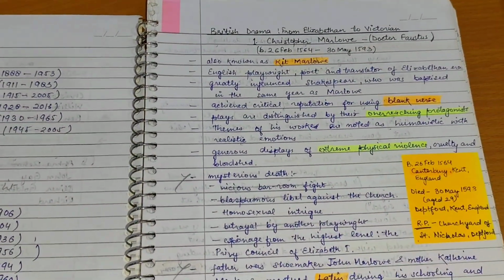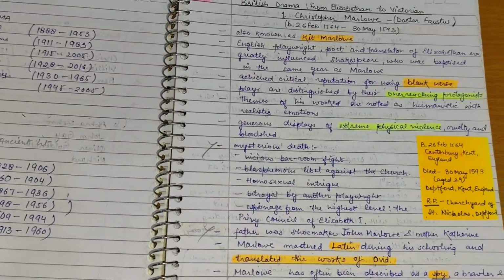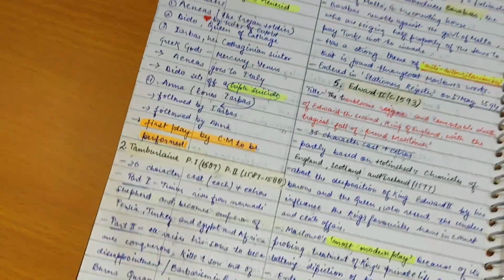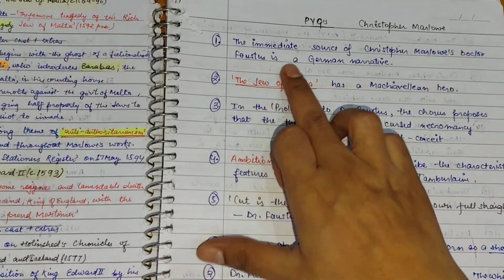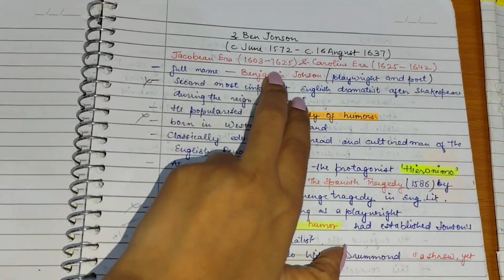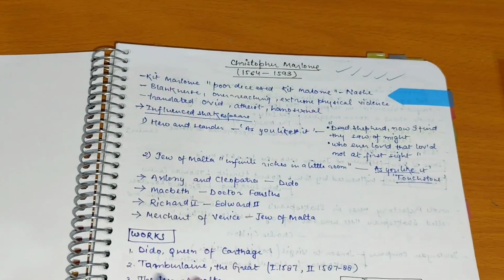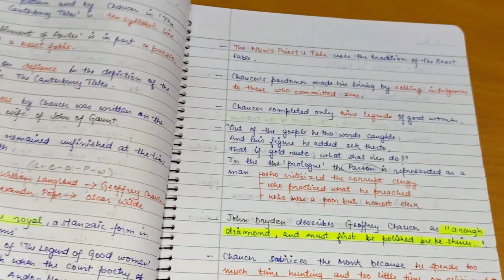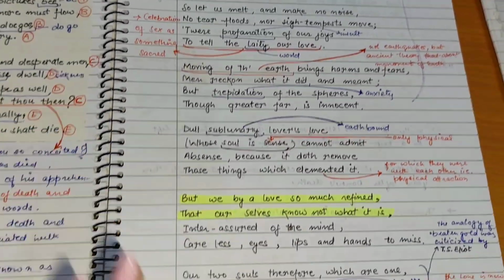How to make English Literature Notes for UGC -NET?Showing my Notes Demo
TIME STAMPS:

00:00 Introduction
01:17 Drama Copy
01:25 My Syllabus
02:29 Drama- First Writer Demo (Christopher Marlowe)
03:17 What NOT to write.
03:55 List of Chronological works
05:09 How to prepare MINOR works?
06:23 How to prepare PYQs of a certain writer?
06:57 How to prepare MAJOR WORKS?
07:51 Ben Jonson Notes
08:47 PYQS of Ben Jonson
08:59 My REVISION COPY/ How to revise?
09:54 POETRY Notes
10:12 Geoffrey Chaucer Notes
10:39 PYQs Geoffrey Chaucer
11:07 How to prepare CHRONOLOGY?
12:00 How to prepare POEMS?
13:44 Buy Cultural Studies notes
14:14 Bye-Byeeee!